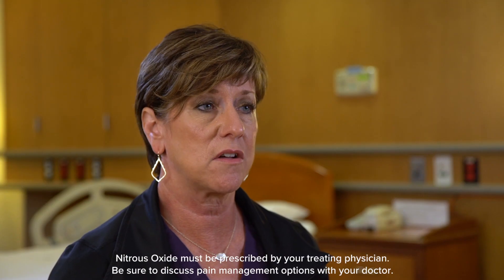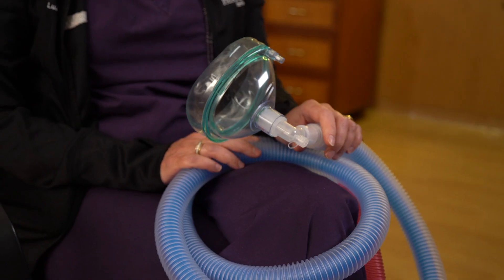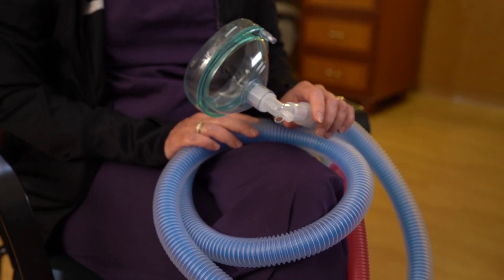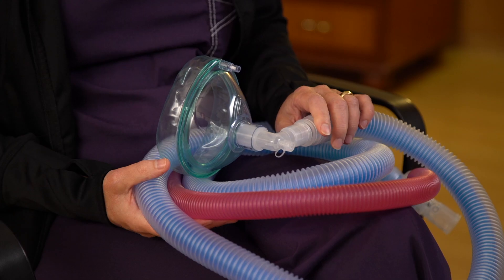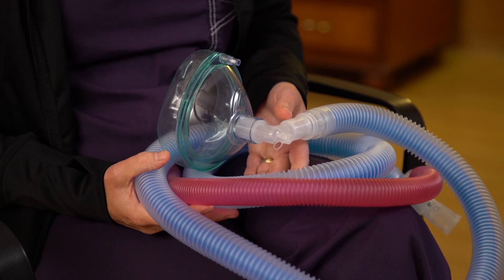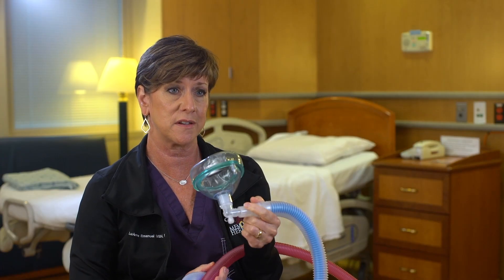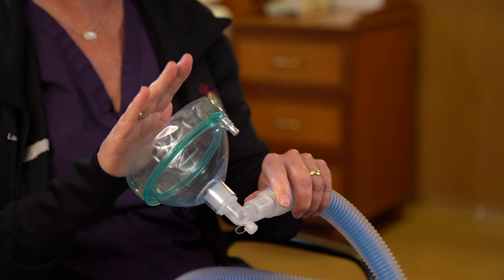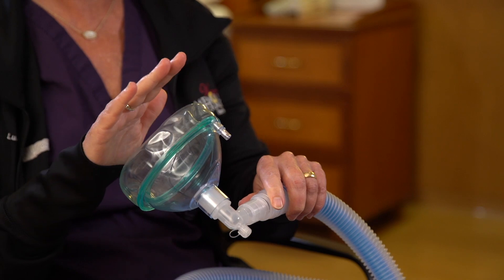Laughing Gas: Alternative Pain Management for Laboring Mothers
Memorial Hermann The Woodlands Medical Center now offers nitrous oxide as a pain management alternative to laboring mothers in its Family Birthing Center.  Nitrous oxide has many useful benefits including the ability to quickly leave the system and the fact that it does not impact the mother's ability to breastfeed.